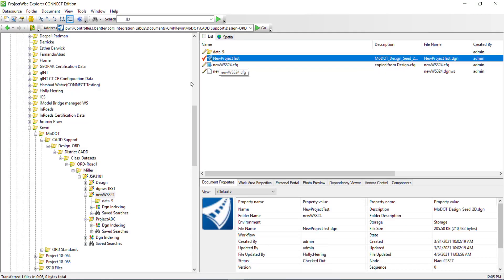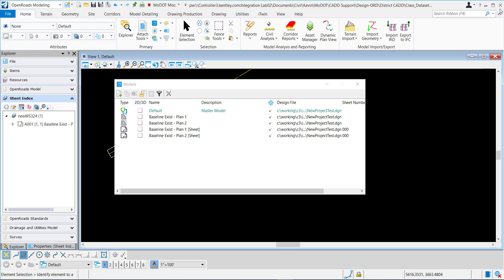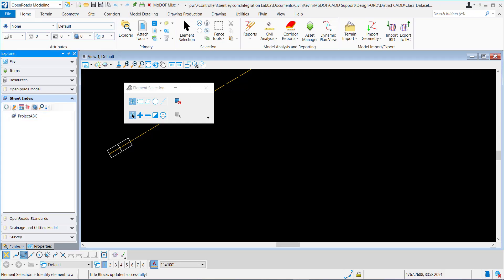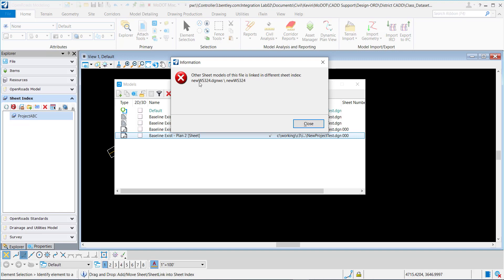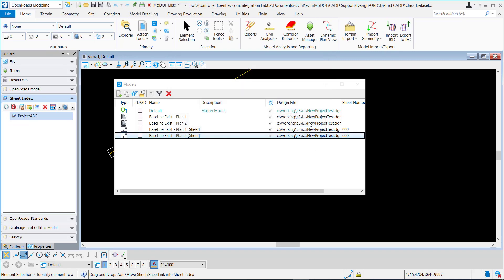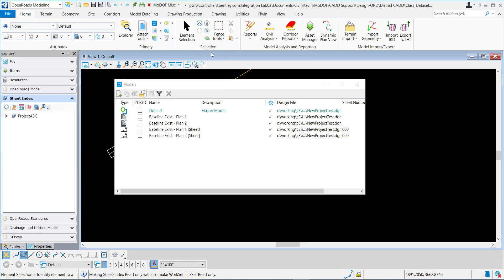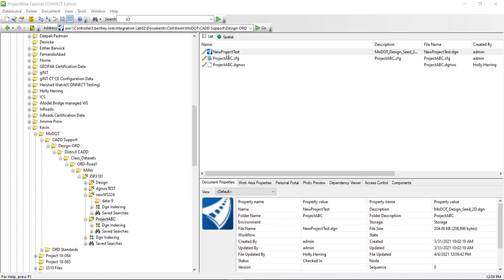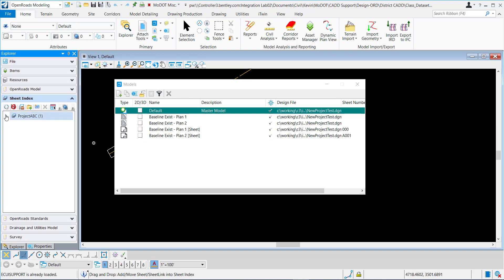How to fix Other Sheet models of this file is linked in different sheet index in ProjectWise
How to fix Other Sheet models of this file is linked in different sheet index in ProjectWise from OpenRoads Designer.